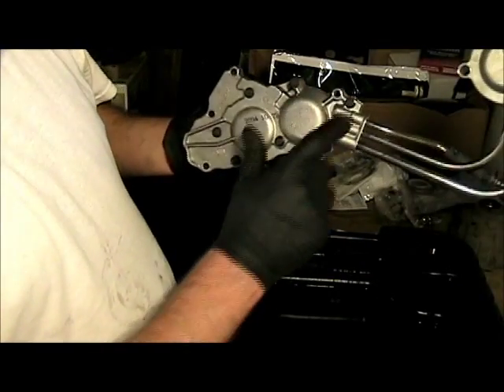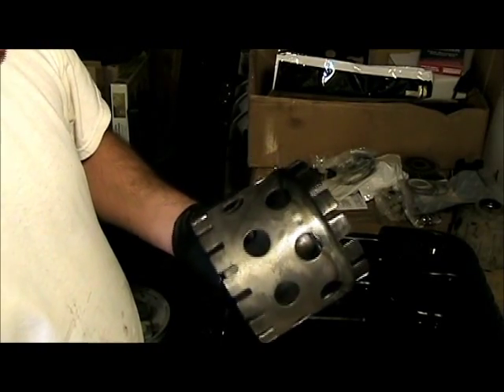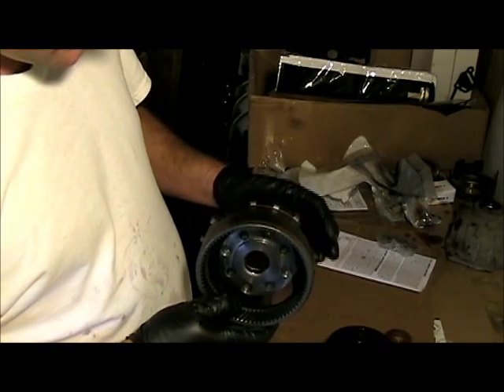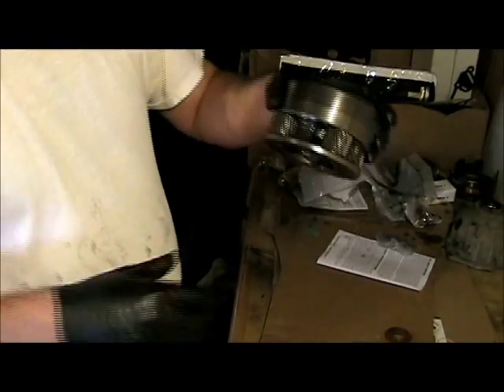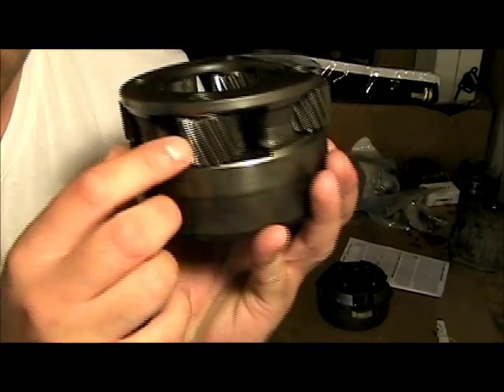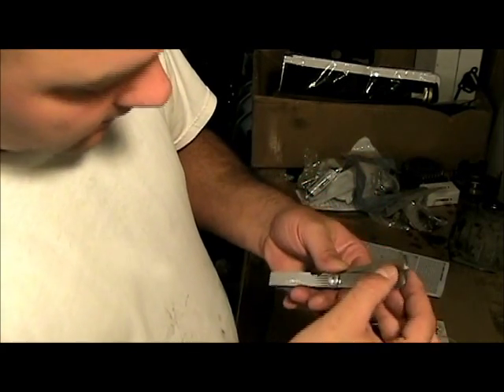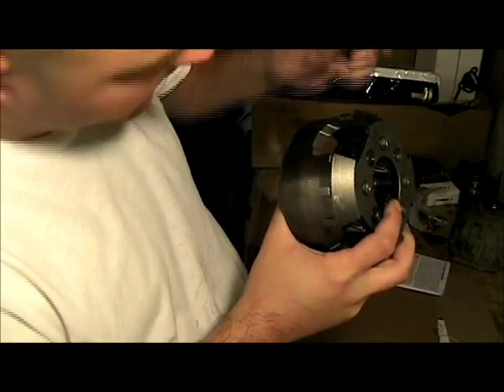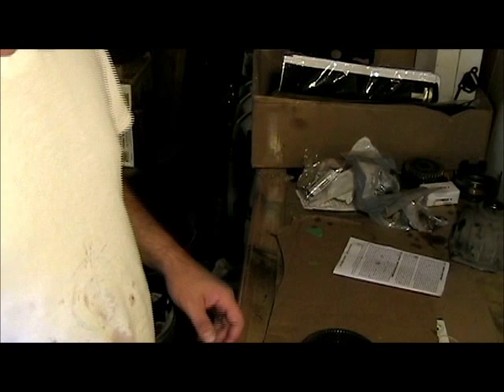4T65E-HD (Part 5).wmv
This is my humble video on the tearing down of a 4T65E-HD Transmission. I am NOT a professional mechanic, nore do I make any claims to be. I bought the car knowing it had a trans problem and figured it would be a good project car as well as my daily driver. These videos are just a record of my efforts, but if they can help anyone else out there, then great.